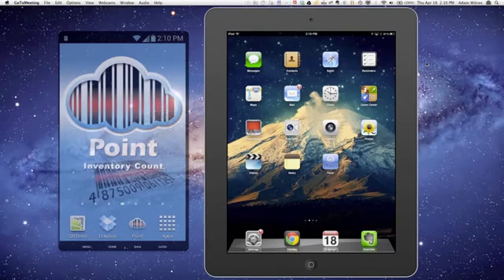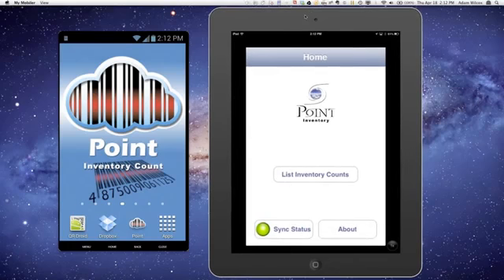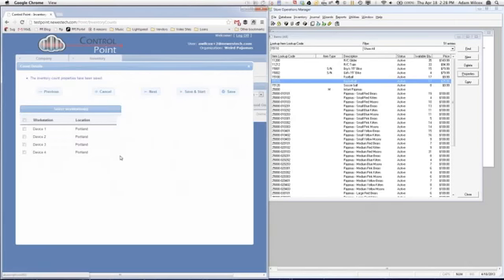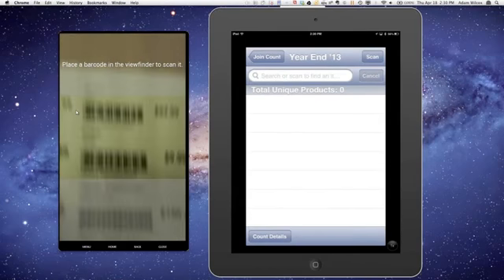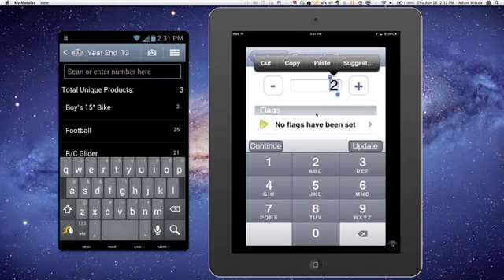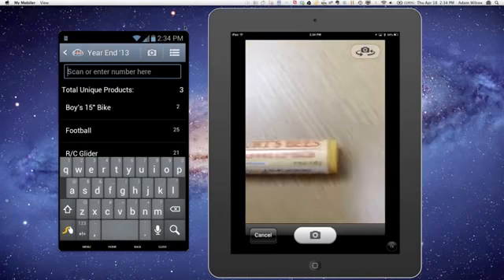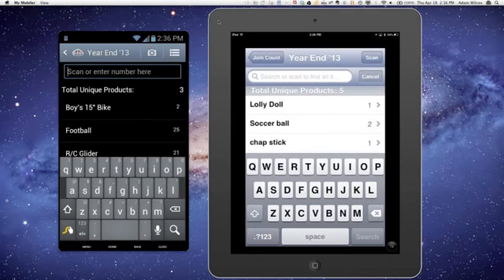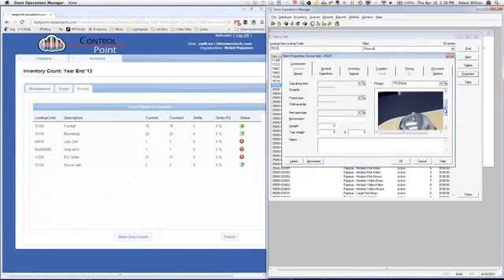Point Inventory Count Demonstration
Point inventory count software demonstration.